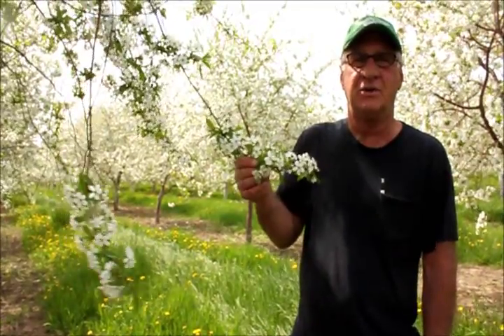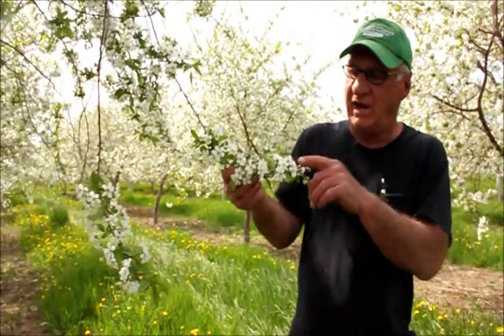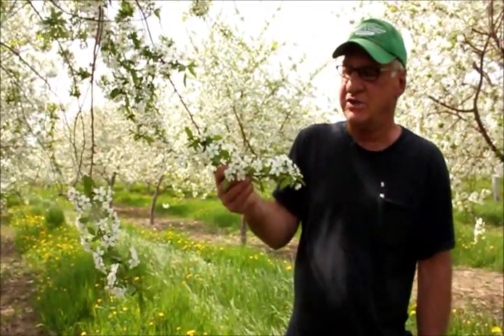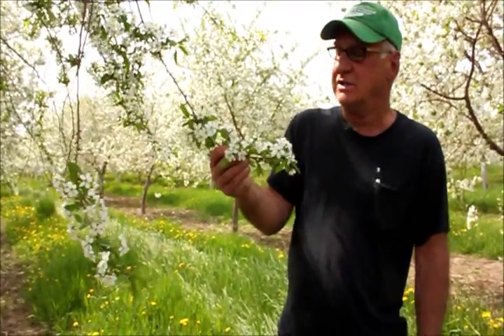Pollination & Cherry Trees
Pollination of Balaton tart cherry trees at Orchard Country Winery & Market in Door County, Wisconsin.